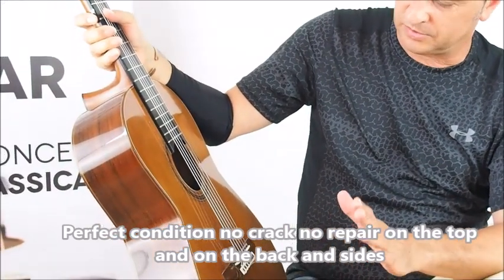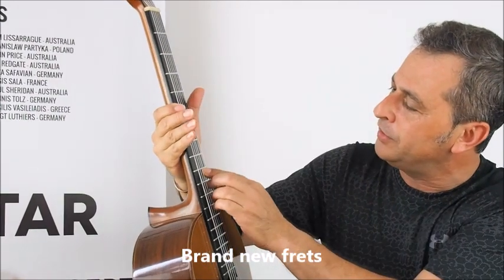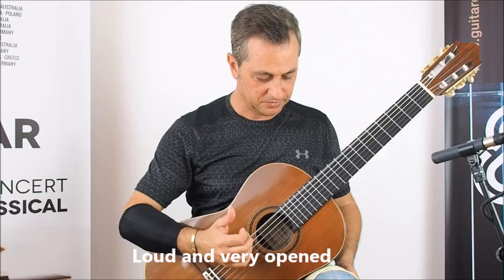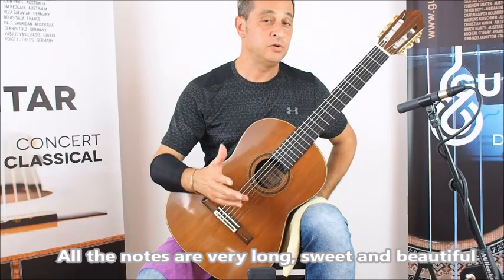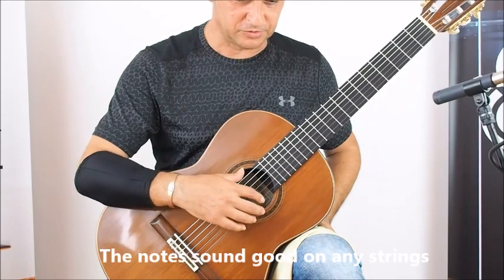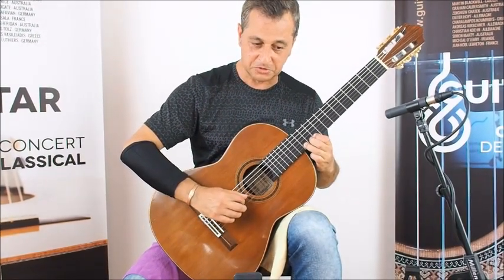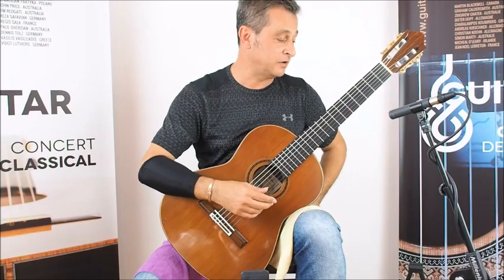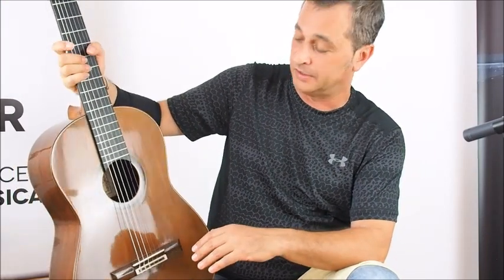Detailed review of Daniel Friederich 1978 No 479